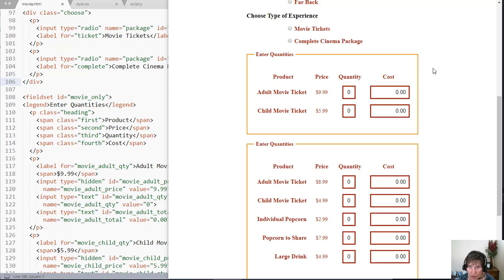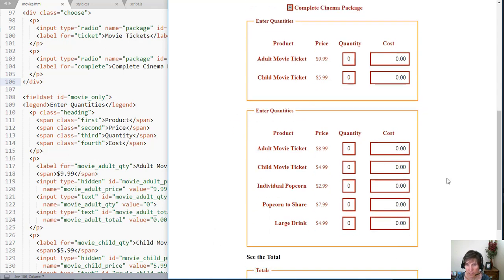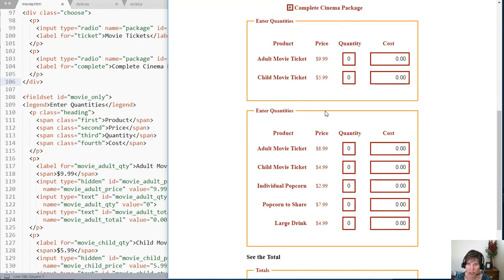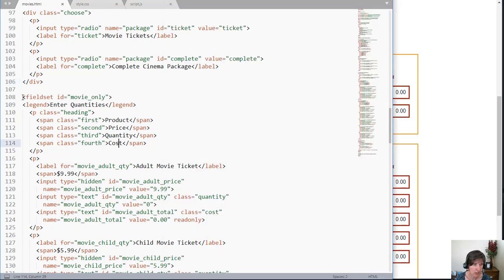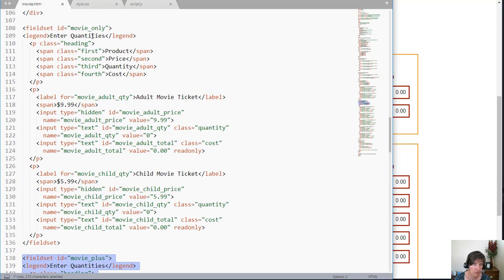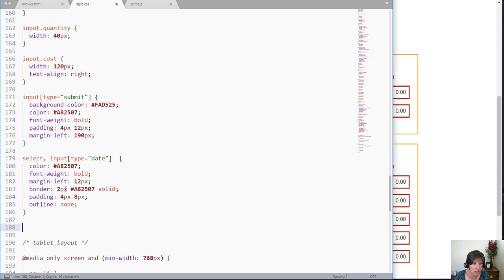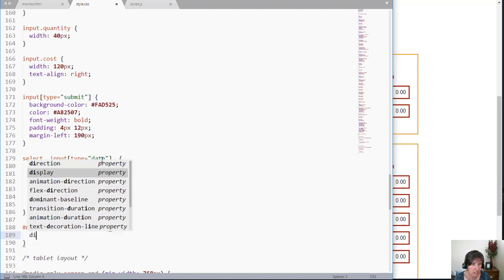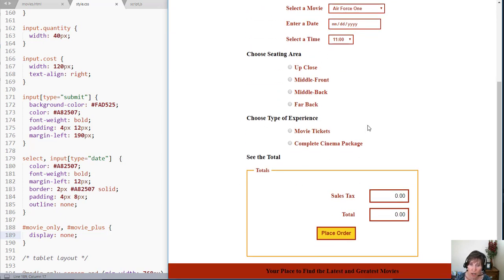Handling Form Events, Part 10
Set the style in the .css file so parts of the form do not display when the form loads.